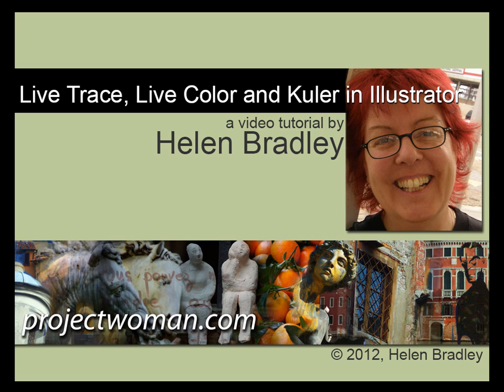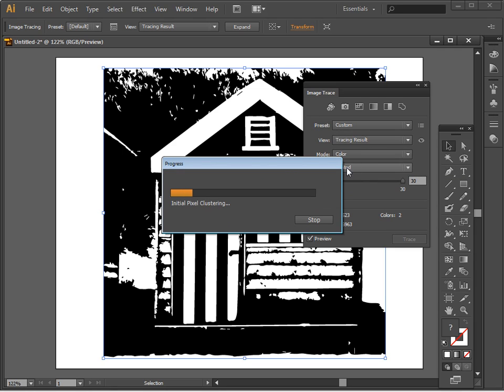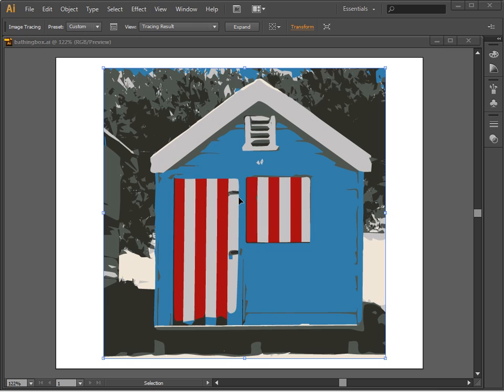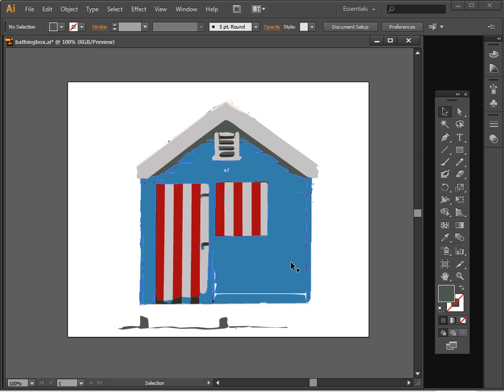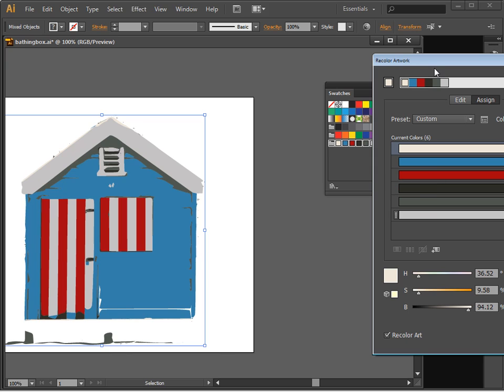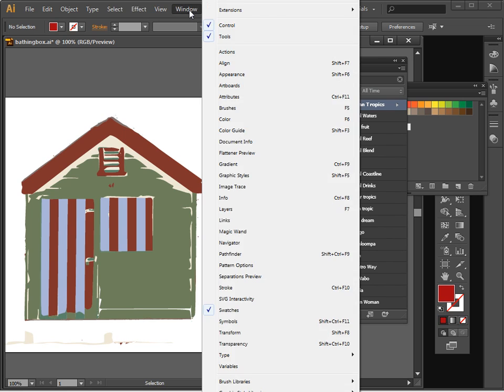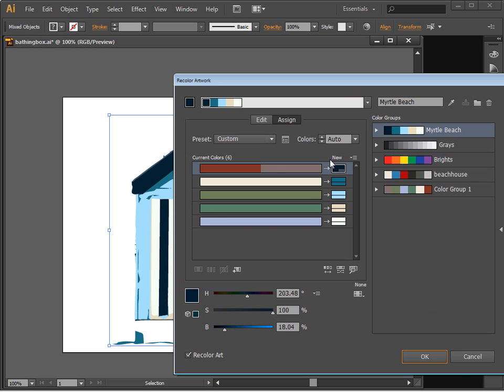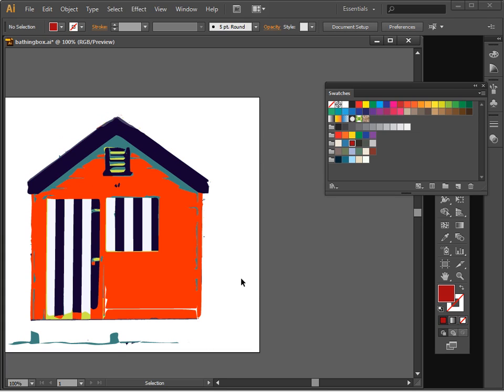Illustrator - Trace & color with Live Trace & Kuler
How to use Live Trace to trace an image and how to recolor it once traced and how to harness the power of Kuler to recolor it with a color scheme.